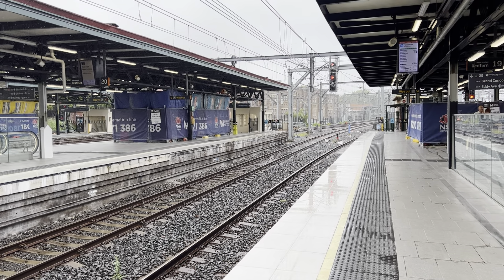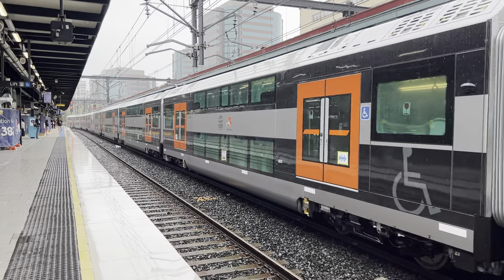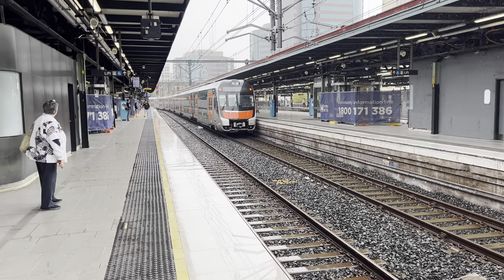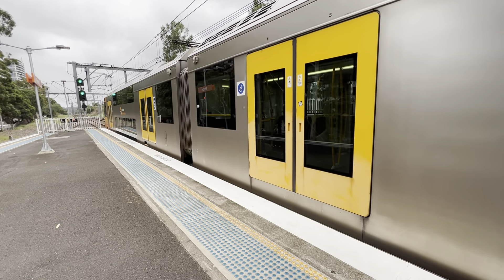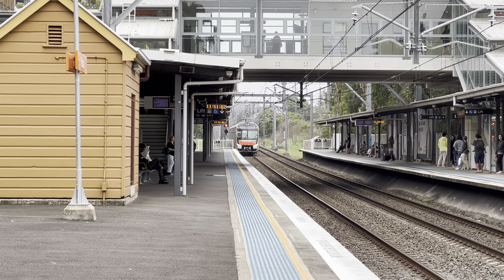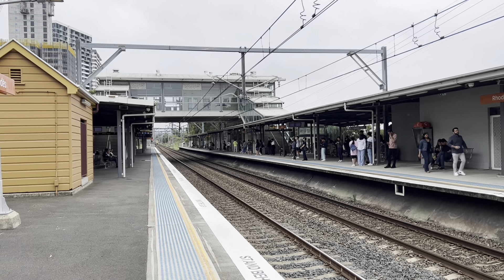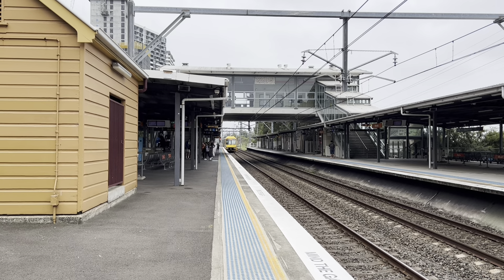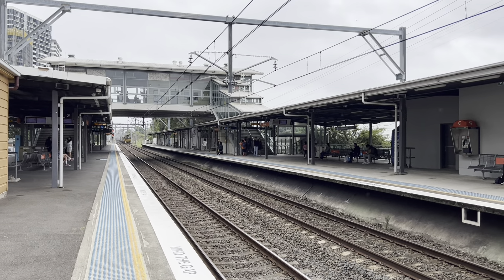Sydney Trains Vlog 2064: A Big Transport Day Out - Ft Mariyung Sets D42 & D142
Vlog 2064
A Big Transport Day Out
Featuring Mariyung Sets D42 & D142